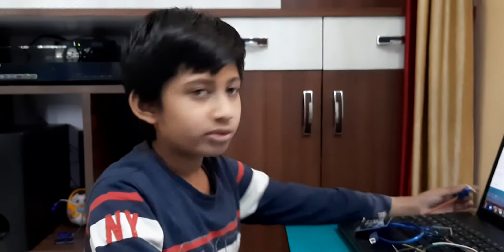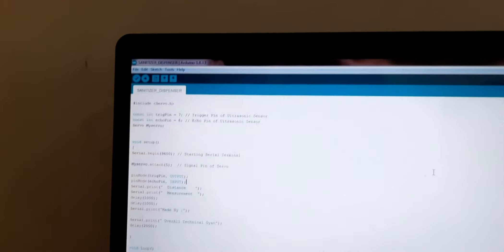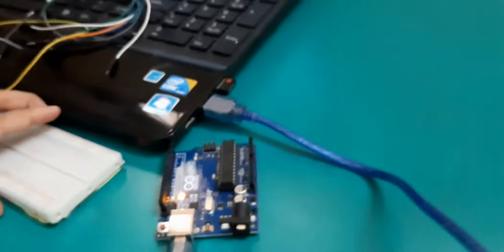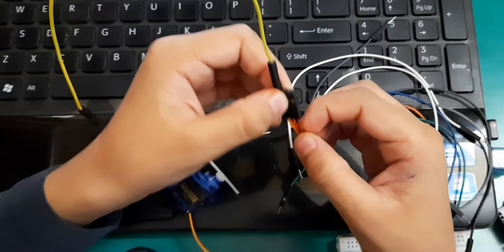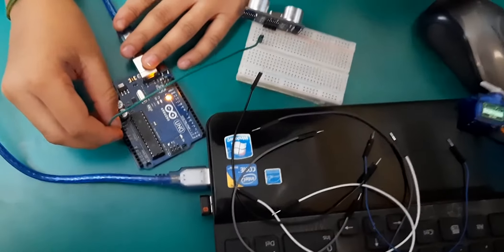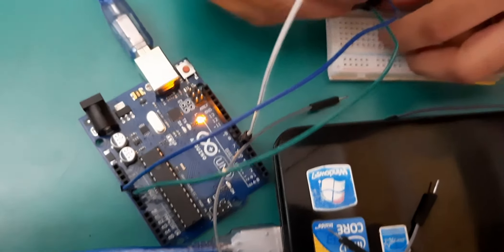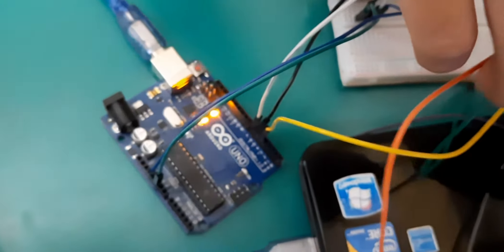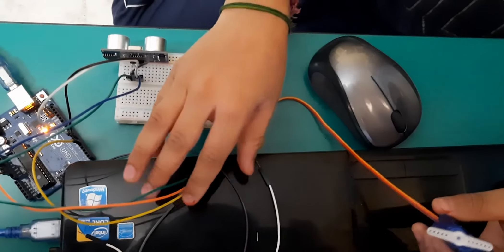Divit's First Programmed Circuit ⚡ | Robotics Bootcamp - Arduino Project | Real School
Divit has made his first sensor based Arduino project in this Robotics Bootcamp at Real School. He is explaining all the electric components that were used to make this programmed circuit with great confidence.

Real School is a revolutionary school which trains kids to become problem solvers, strategic thinkers and innovators by Personalized and Project-based learning from hundreds of amazing masterclasses to choose from Robotics, Coding, Communication Skills, Design, and many more.

At REAL School, students are challenged with real world problems while dedicated mentors guide them to constantly acquire knowledge and develop essential skills that will pave their way to success no matter what they plan to achieve in future.

Learn how REAL School can make a difference as a starting point in your child's learning experience. Make your kids future-ready by enrolling them for a REAL School Bootcamp

Real School conducts interesting masterclasses for kids that makes learning a fun experience. Our practical bootcamps online help clear out many fundamental concepts for children with interactive learning.

Download the REAL School App and book a free demo bootcamp for your child. You can register for these masterclasses using the REAL School app.

Happy Learning!